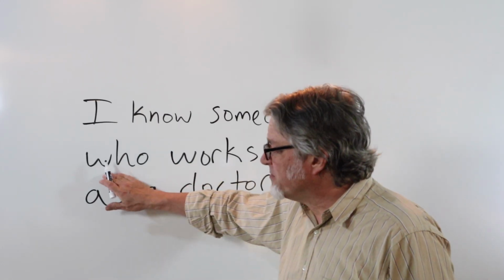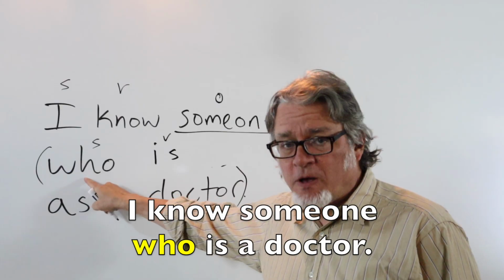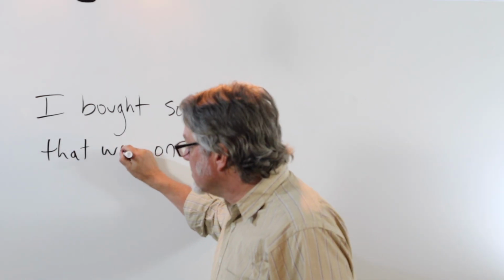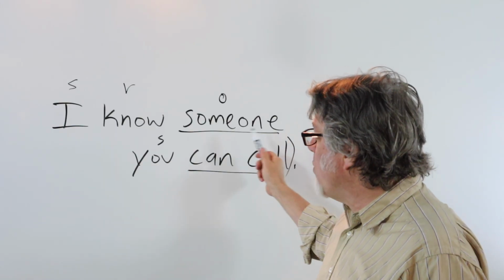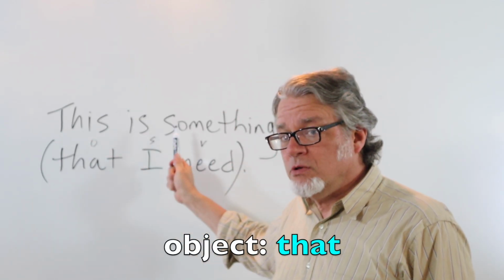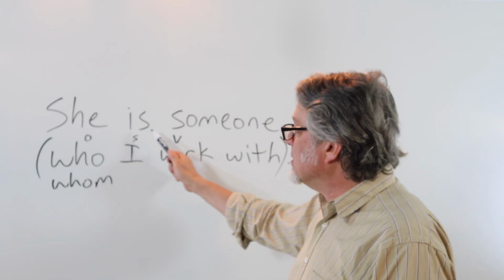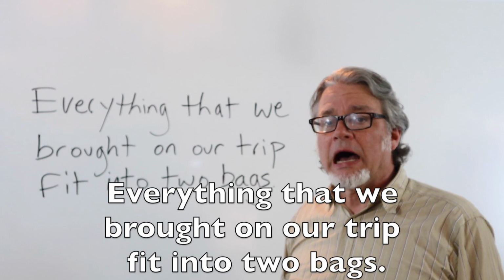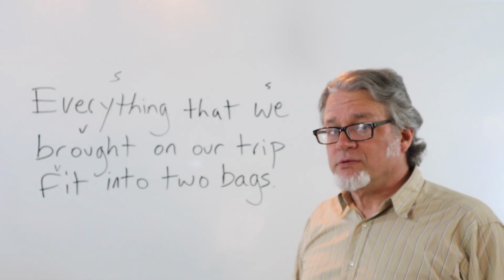who or that - relative pronouns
I invite you to visit my new website for free English language instruction It's a little different from the old website, learnamericanenglishonline.com. I hope to combine my interest in providing free lessons online with my interest in helping the environment. We can all make a difference.